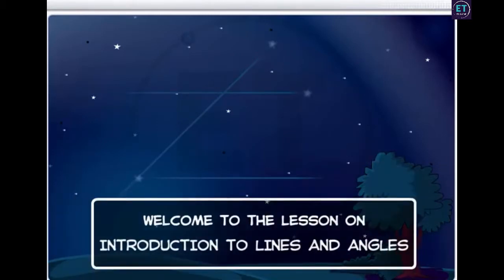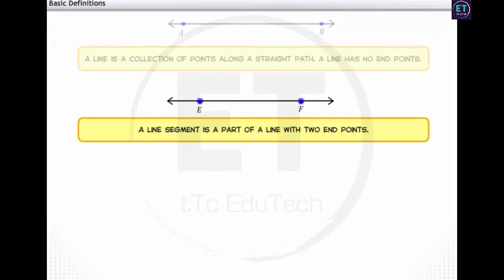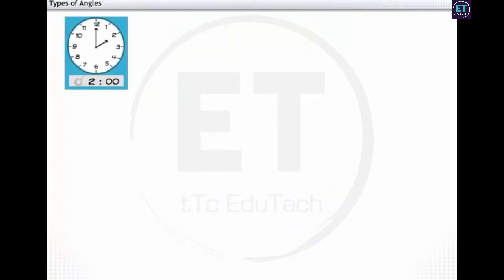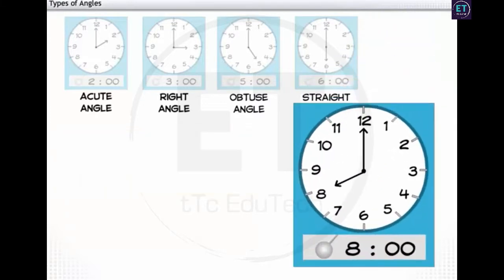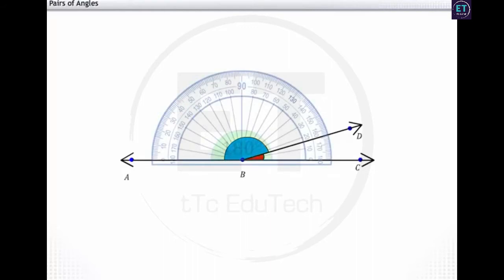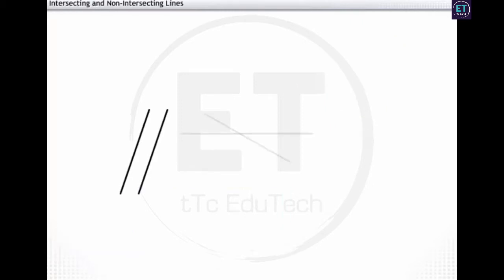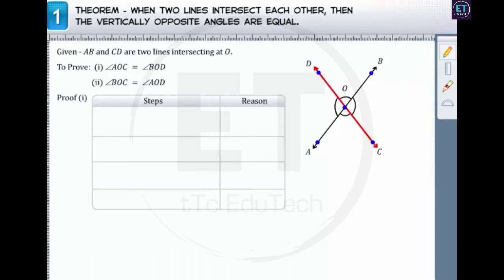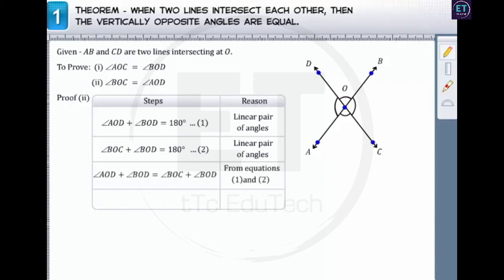CBSE Class 9 Mathematics || Lines and Angles – 1 || Introduction to Lines and Angles